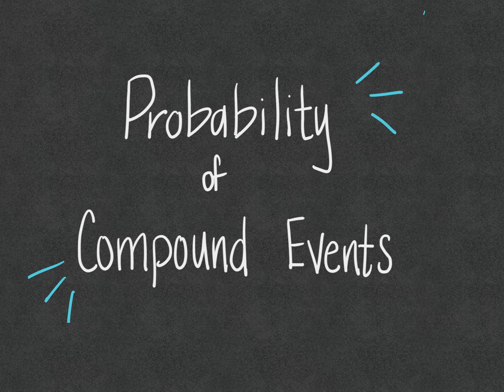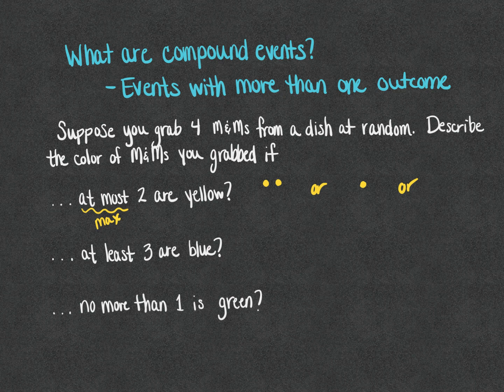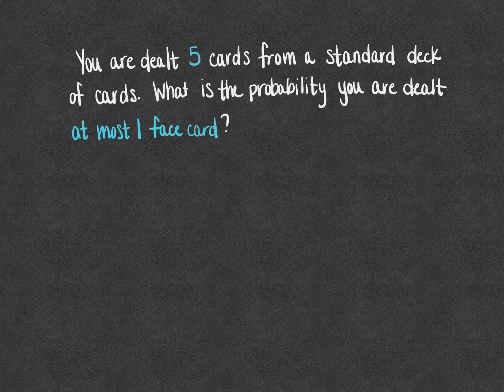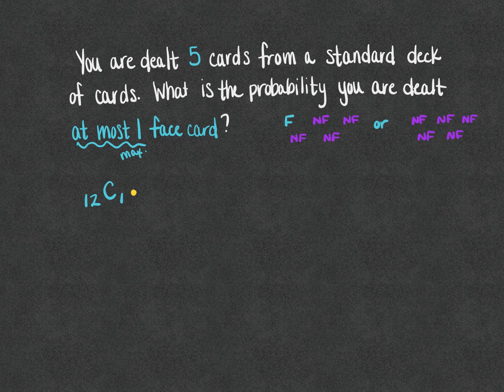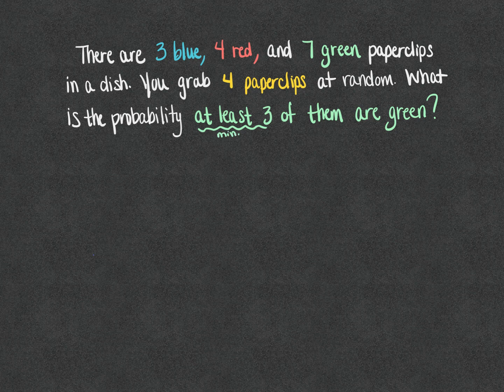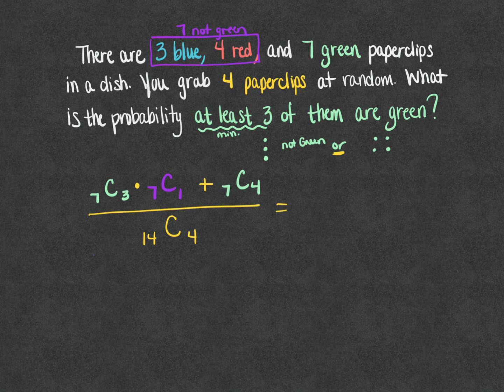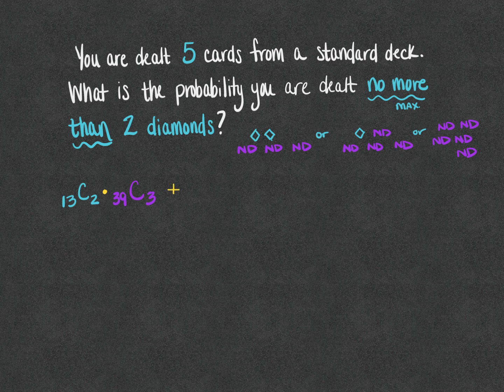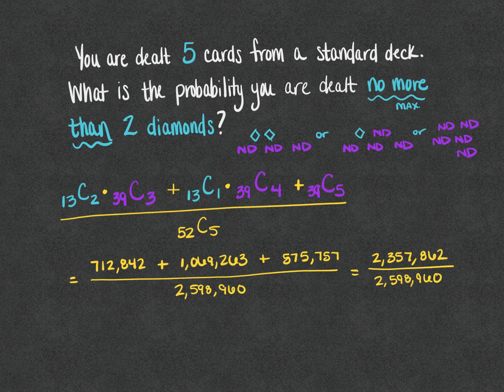At least_at most probabilities